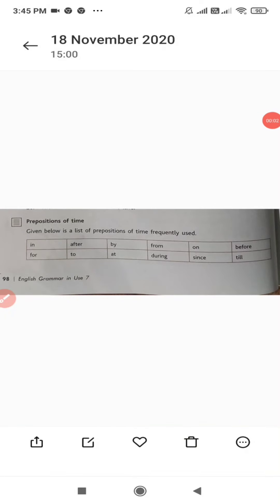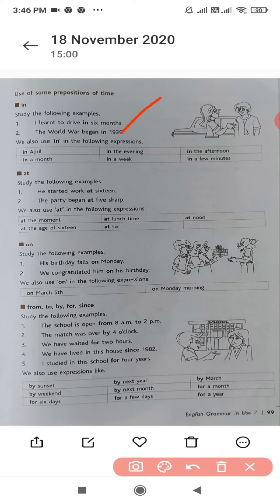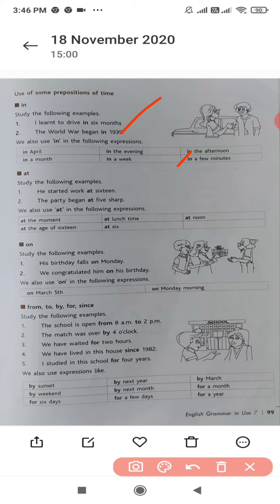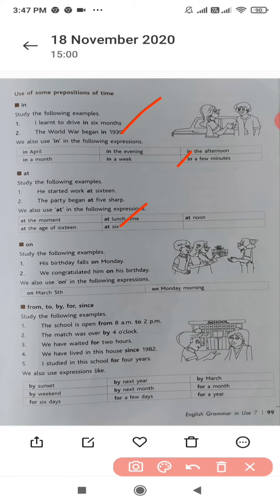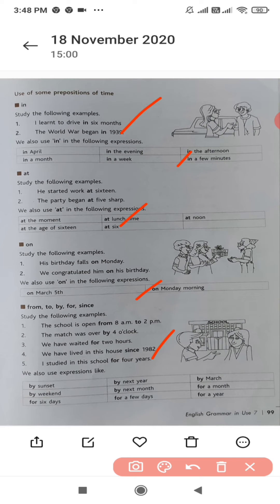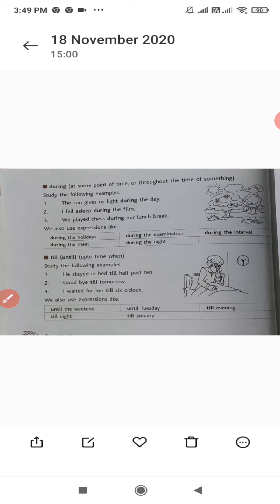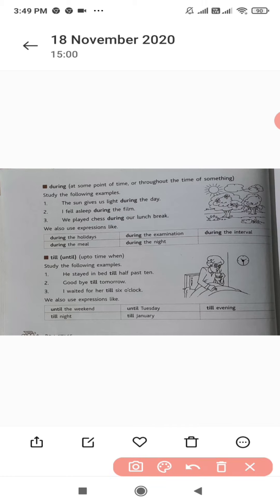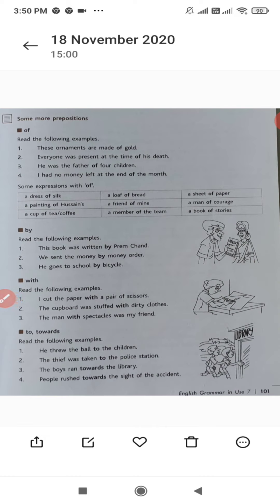Chapter-17 Prepositions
Explanation about Preposition of Time